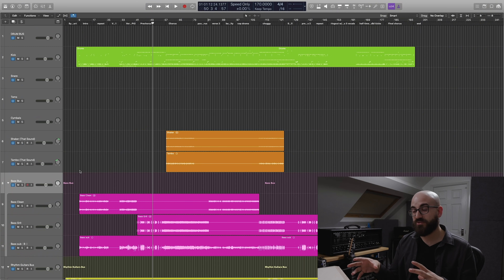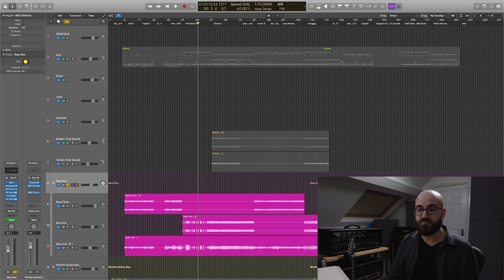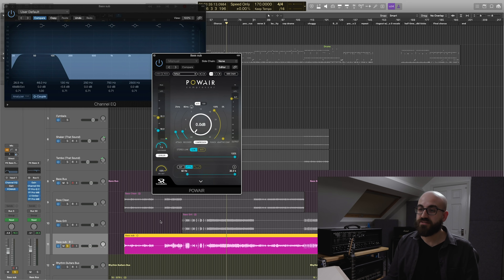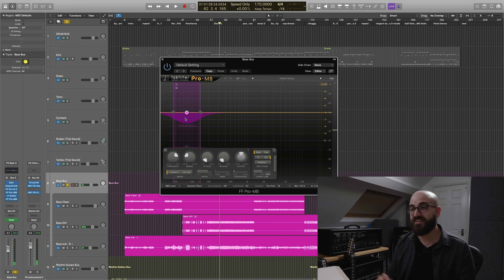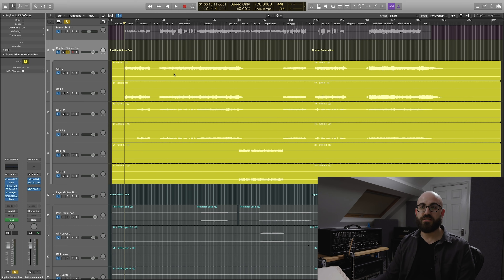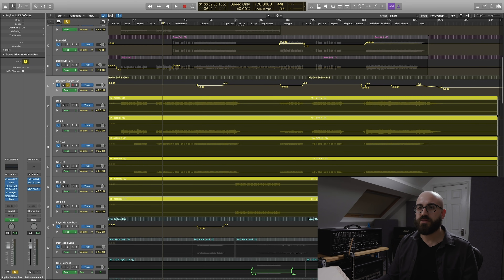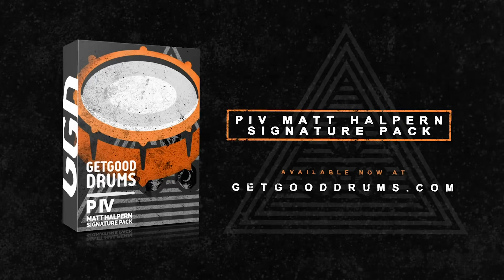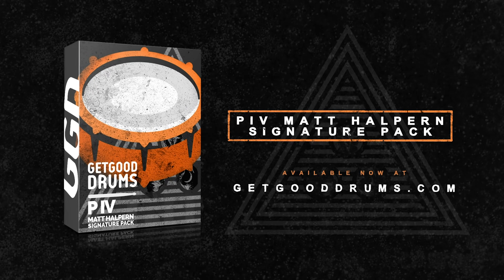Adam "Nolly" Getgood Mixing Masterclass part 2 of 2: Periphery "It's Only Smiles"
In this free mixing masterclass Adam "Nolly" Getgood walks through the Periphery song "It's Only Smiles" - with a twist! All the drums have been replaced with programmed versions using the P IV: Matt Halpern Signature Pack. In the class, Nolly covers everything from master bus processing to reverb, EQ, compression, and automation strategies, using a variety of plugins and techniques.

YOU CAN MIX ALONG WITH THE TUTORIAL! All you have to do is download the stems and midi for FREE

Don't have the P IV: Matt Halpern Signature Pack yet?!

Want the rest of the P IV: Hail Stan Album Stems too??